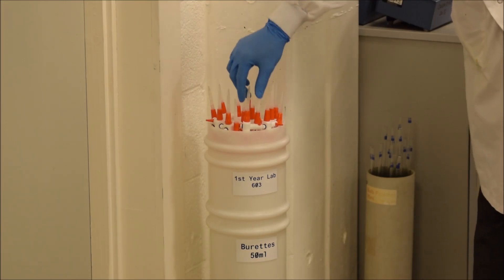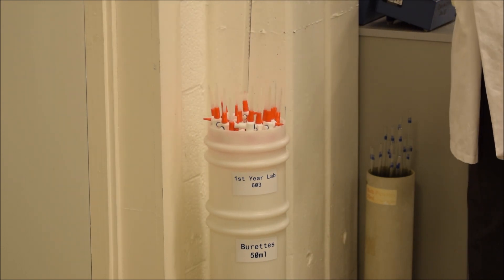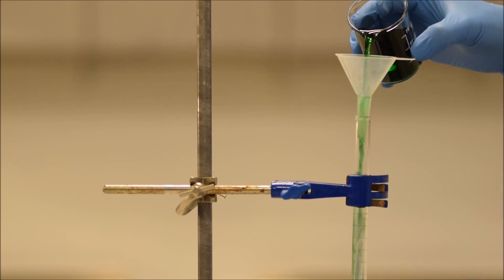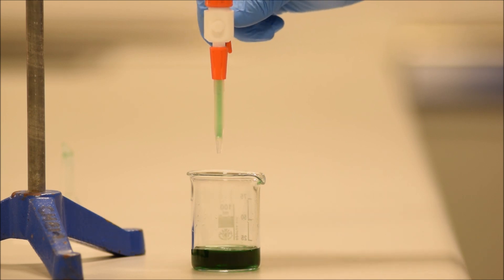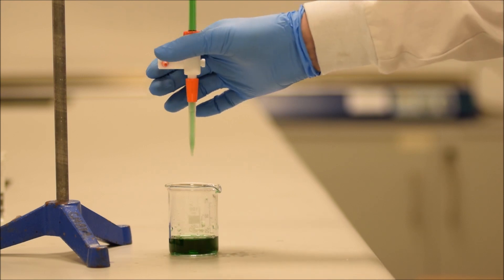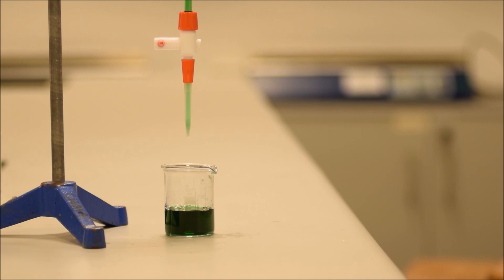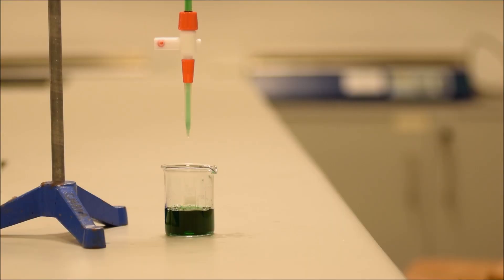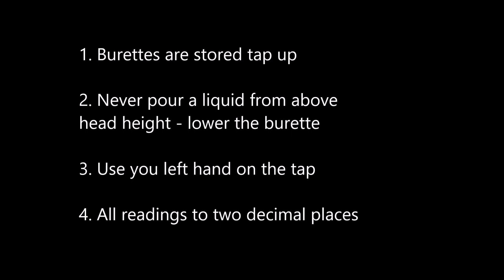Using a burette, an introduction